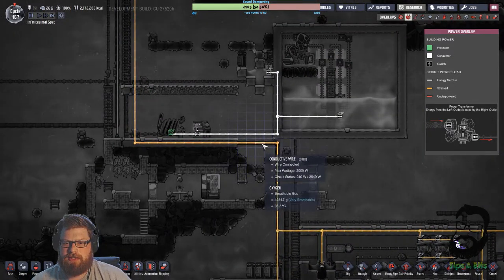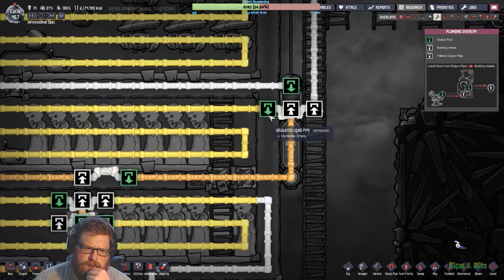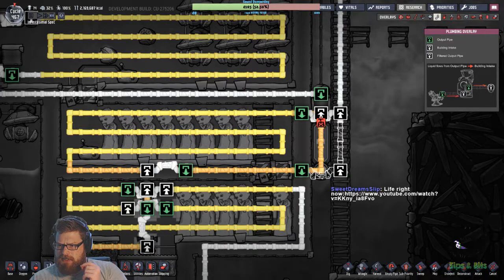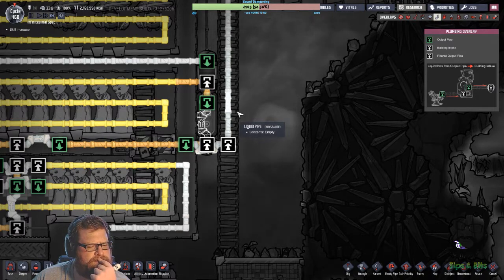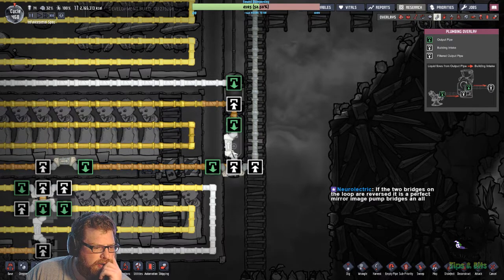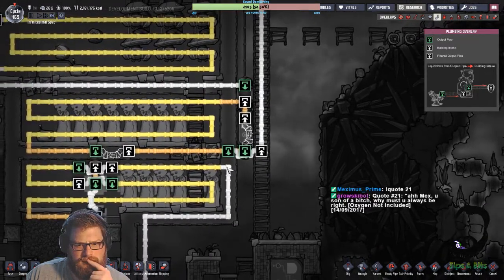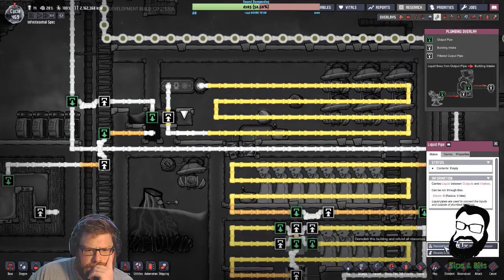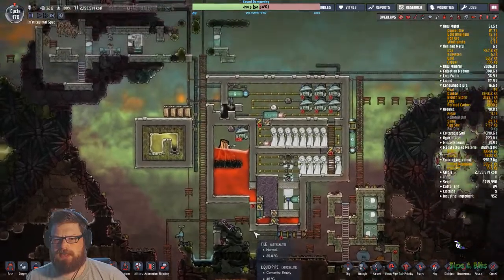Oxygen Not Included - COSMIC! NAT GAS BOILER WOES #77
Oxygen Not Included - Cosmic Upgrade! My first playthrough with all the new changes/additions that space brings! This time :

Bit of a lengthy-sleepy-life-stream this one, but all for good reason, we finally start on our natural gas boiler. All is going well, until bugs end the stream...